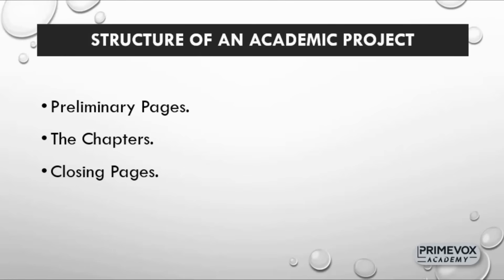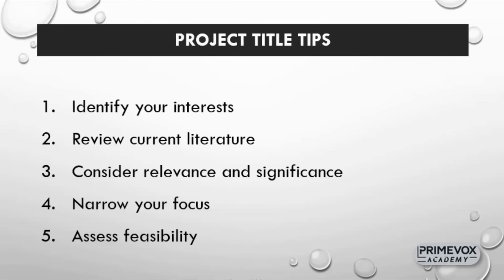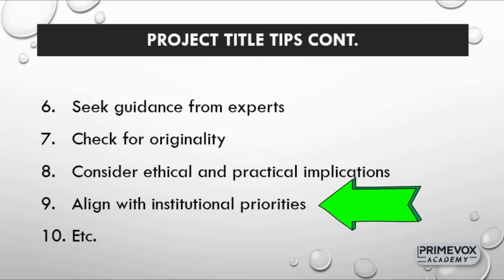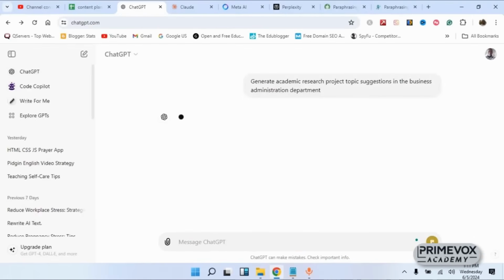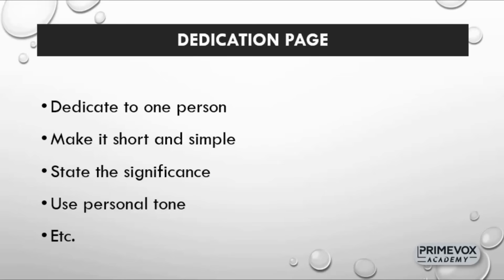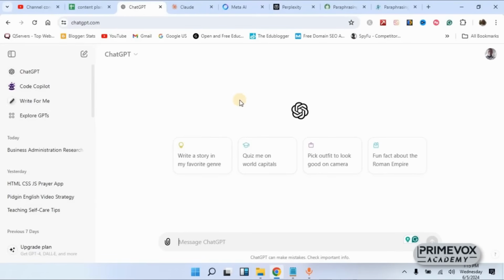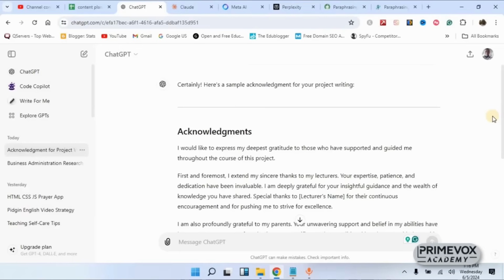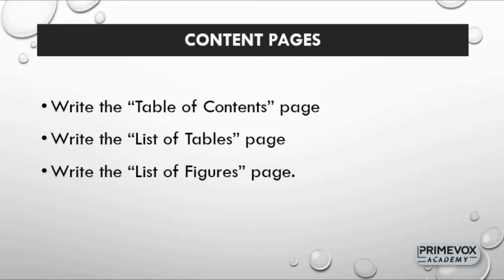How to Use AI for Final Year Projects | Structure of Project (Part 2)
If you are a student or beginner researcher who wishes to learn how to write your final year project but is confused about how to go about it, this PART TWO video series is all you need to master project writing and begin to write like a pro.

Academic research report writing follows a systematic way that makes it scientific. That is why you should learn how to write a research project from an experienced lecturer and researcher.

After taking this series of videos, you will never have to pay anyone again for school project writing.